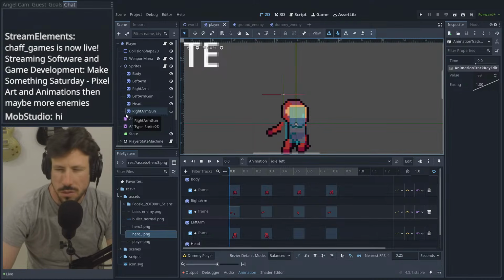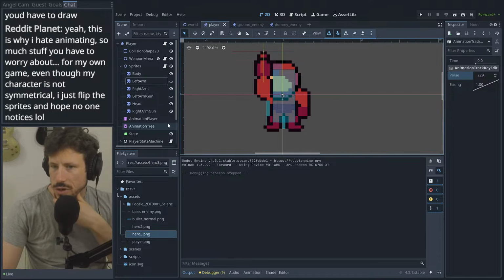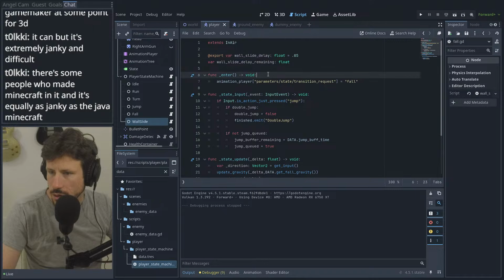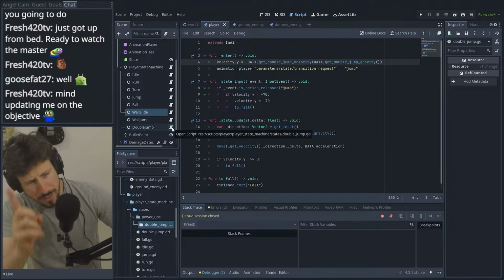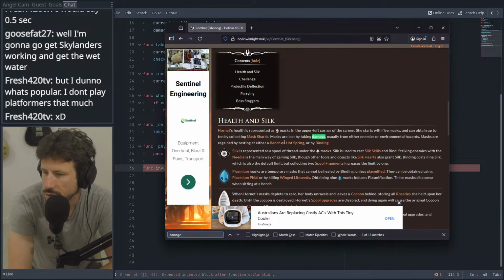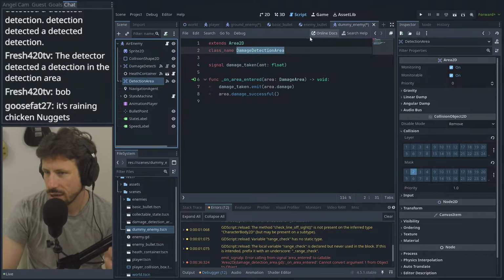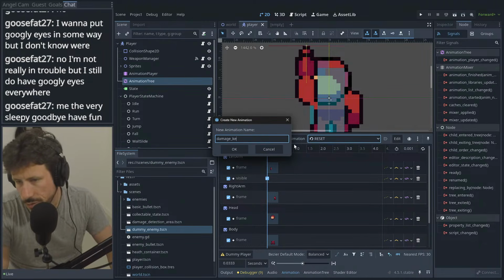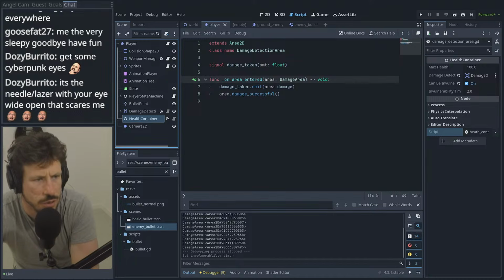Make Something Saturday - Pixel Art and Animations then maybe more enemies